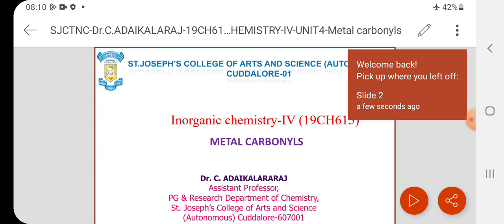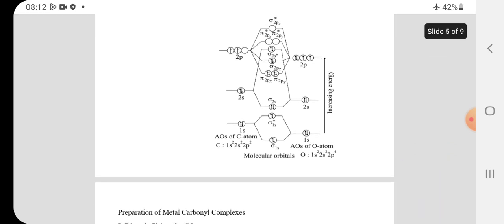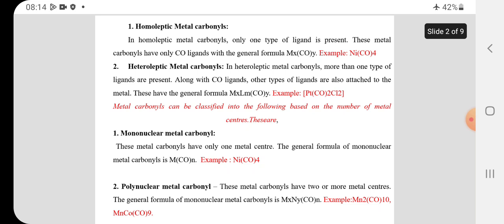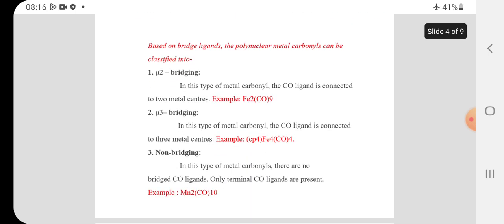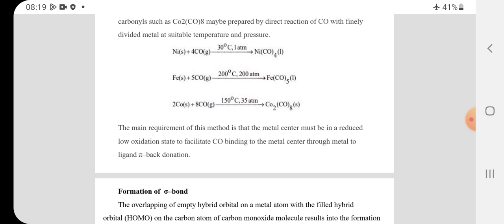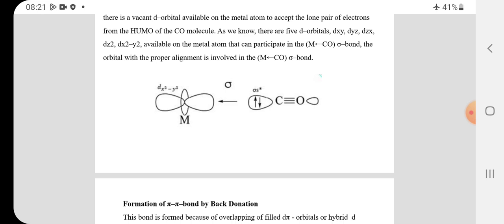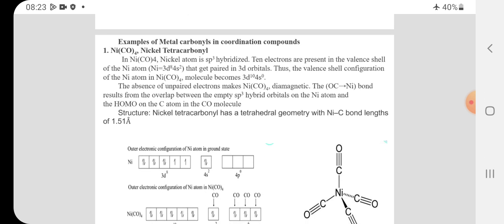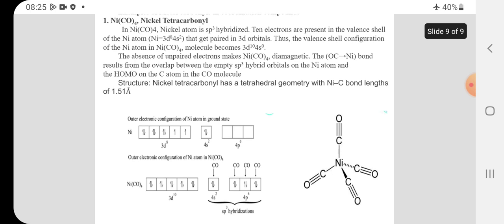SJCTNC-Dr.C.ADAIKALARAJ-19CH615-INORGANIC CHEMISTRY IV-UNIT 4-METAL CARBONYLS